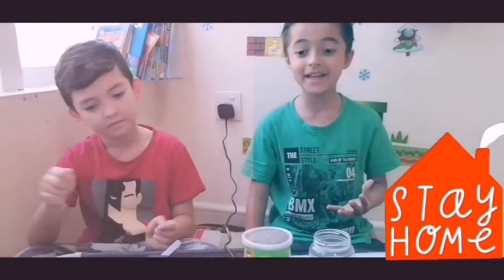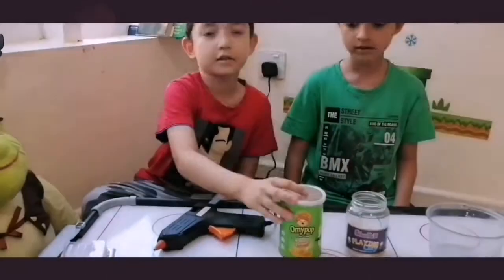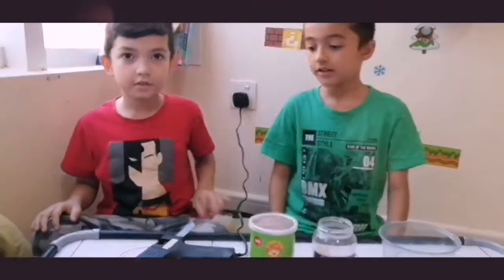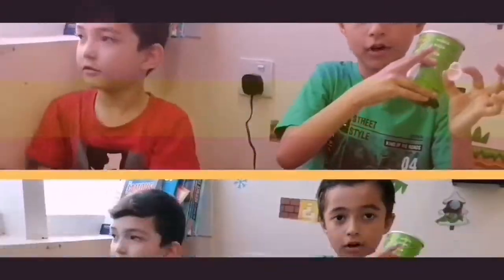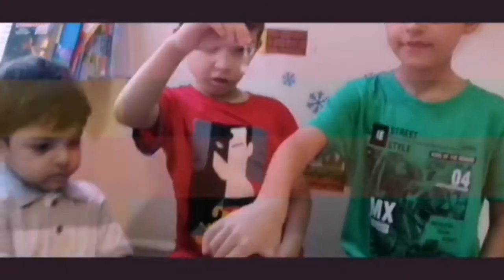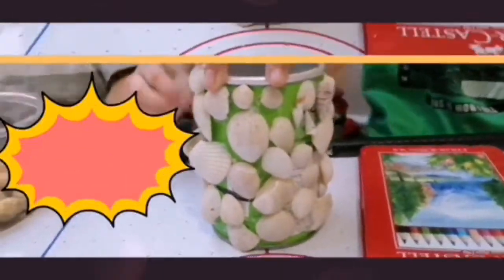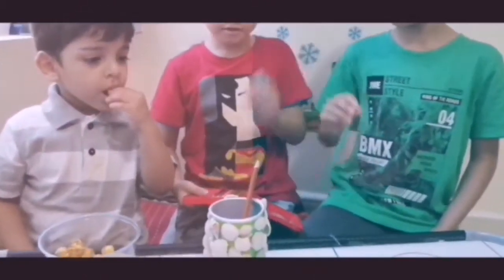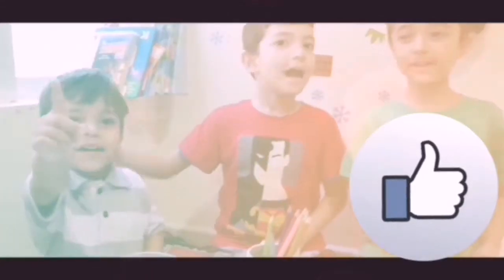DIY of seashell pensil box holder 😊👍